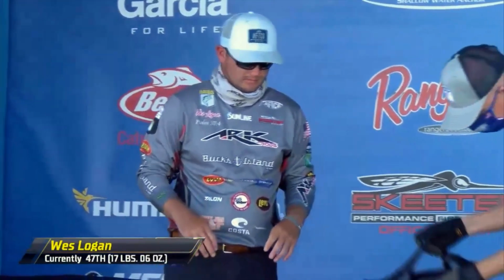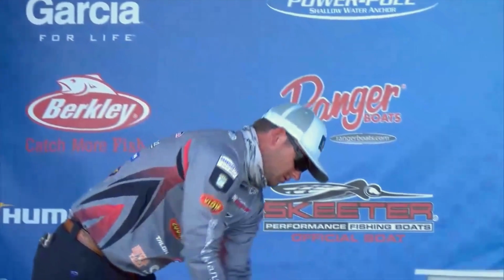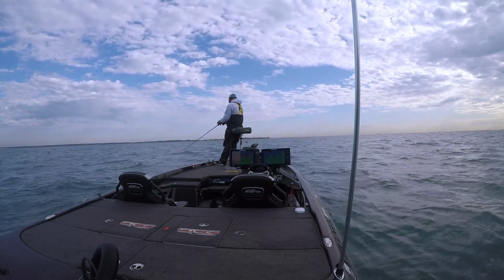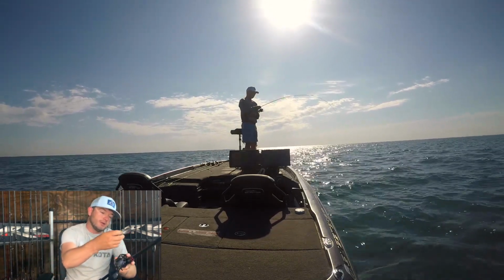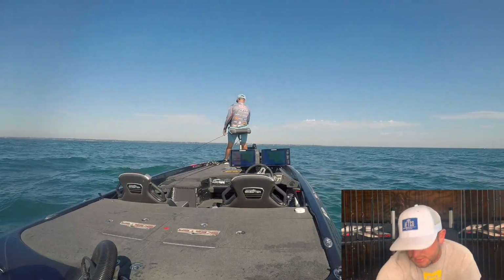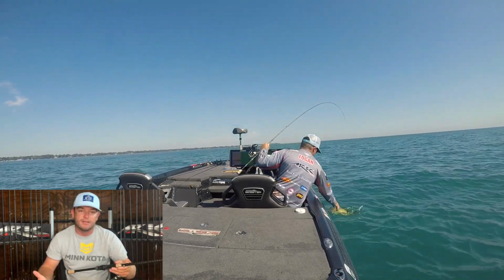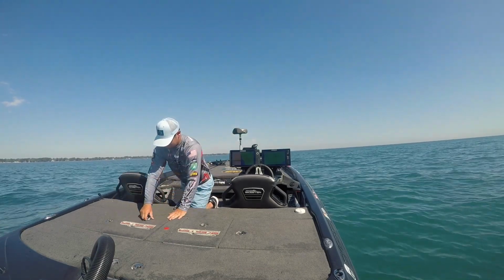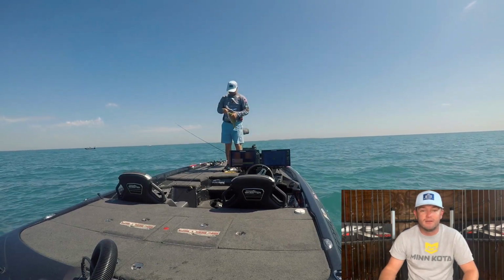LAKE ST CLAIR | 2020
Day 1 and 2 of the Bassmaster Elite Series on Lake St Clair. Next stop is Lake Guntersville! I will see you guys then.